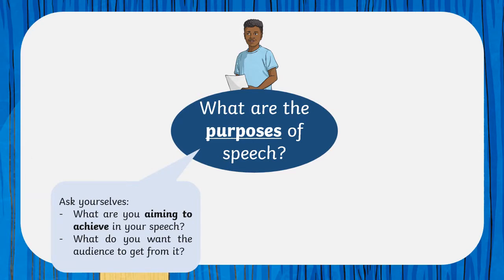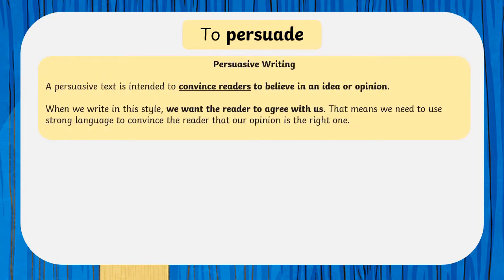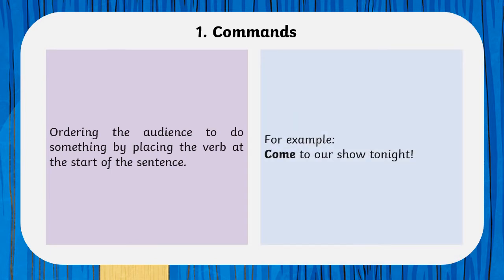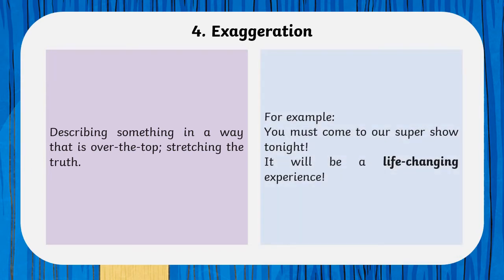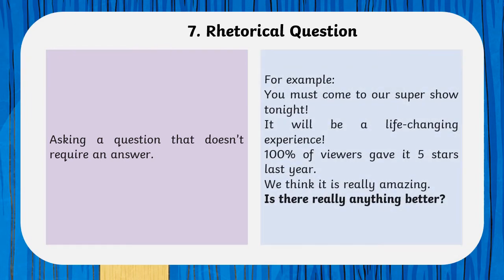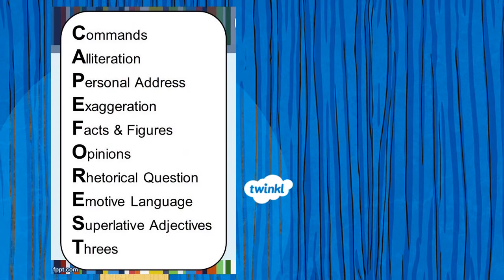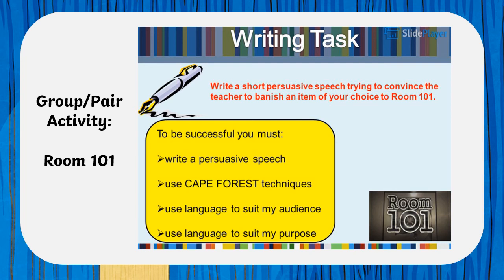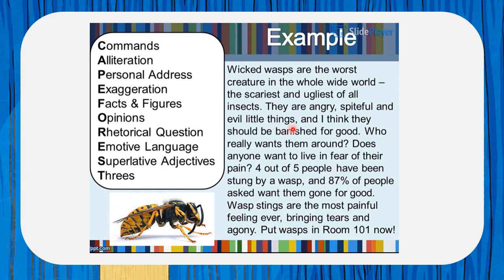Speech Writing - Persuasive Writing 1 - Year 11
0:00 Start
0:16 Learning Objectives & S2S
0:48 Purposes of Speech
3:02 Persuasive Writing
4:30 CAPE FOREST
13:03 Group Activity: Room 101
14:30 Example of Room 101 Short Speech